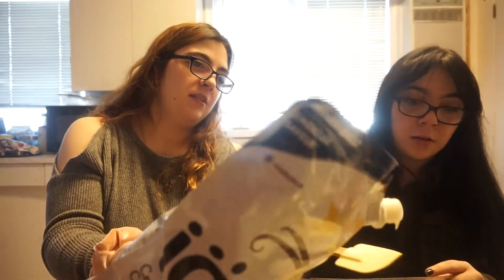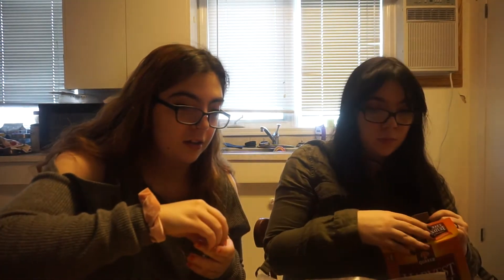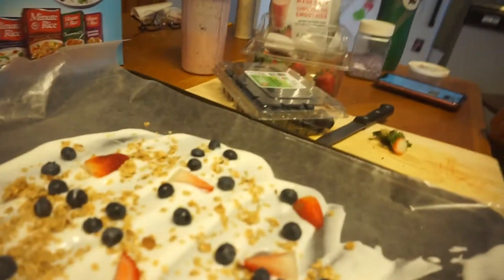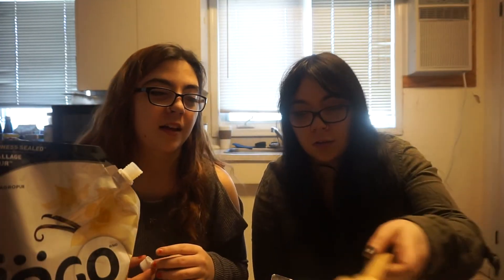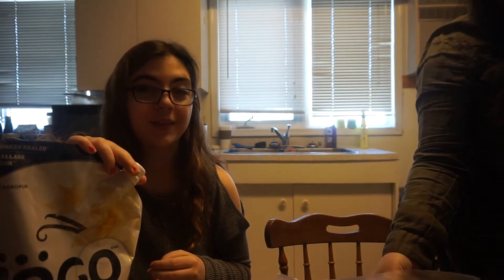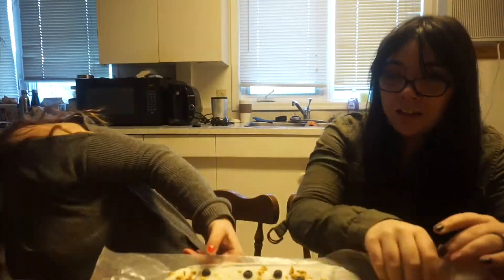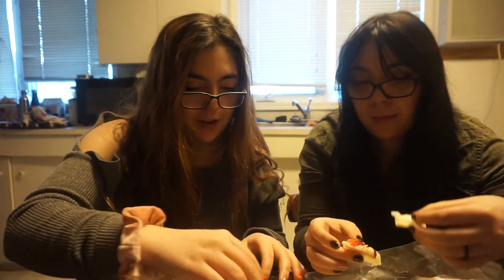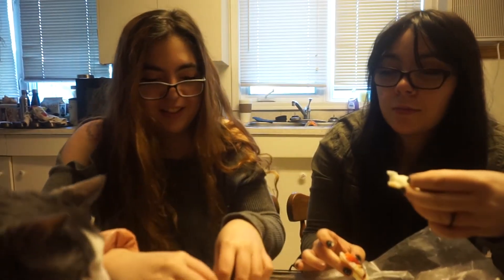Healthy Breakfast Ideas Part 2 | Emma & Ellie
in this video, we show you the other half of the breakfast ideas video we made in January. hope you enjoy!